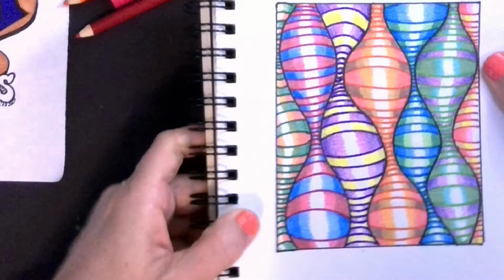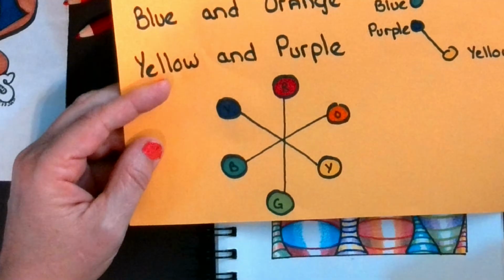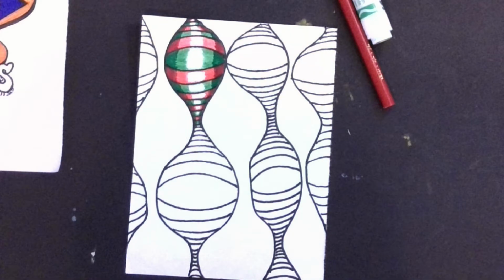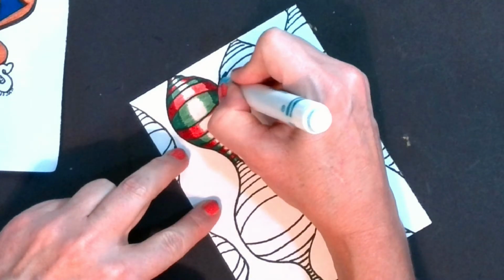Kdh Art Class Wormies-- lines, space, and value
In this video you will learn to create 3-D looking designs.